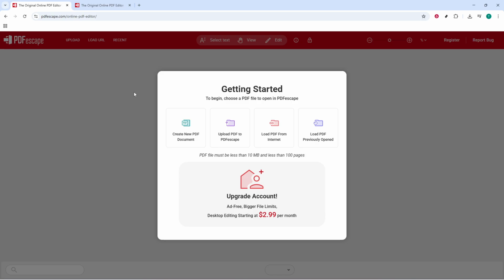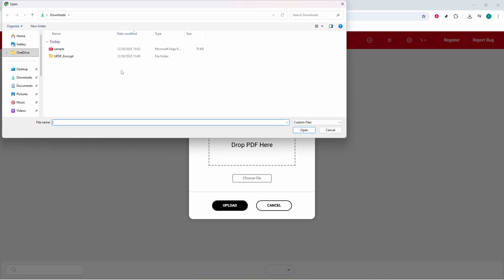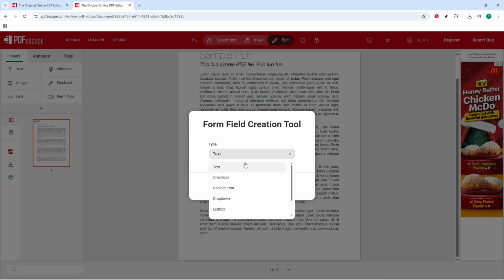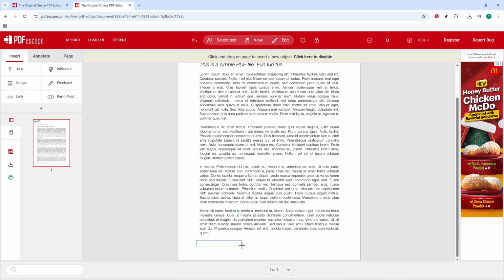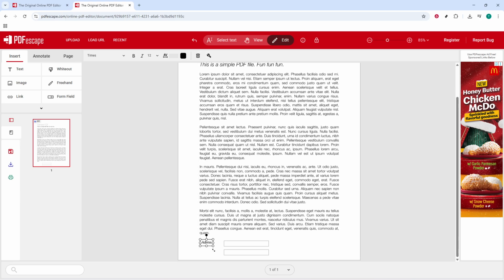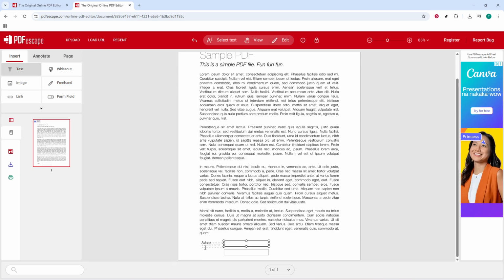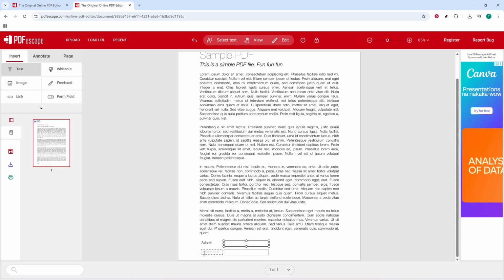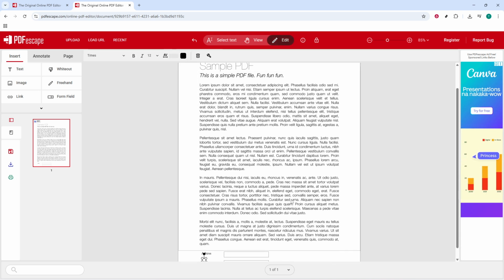How To Make Fillable PDF In PDFescape (Full Guide)